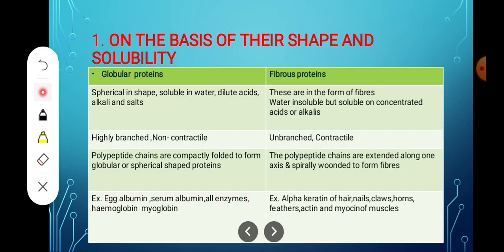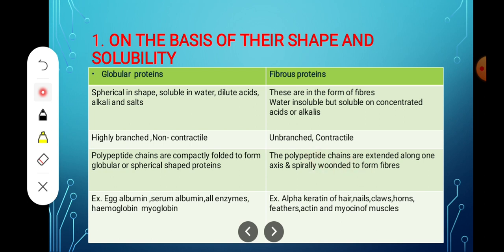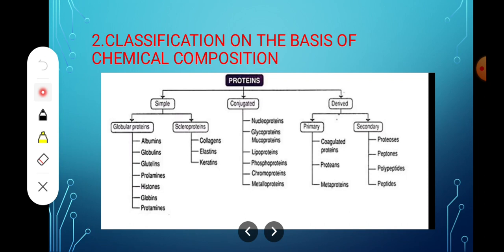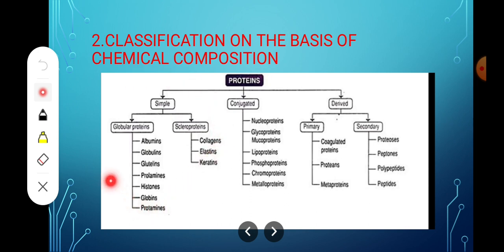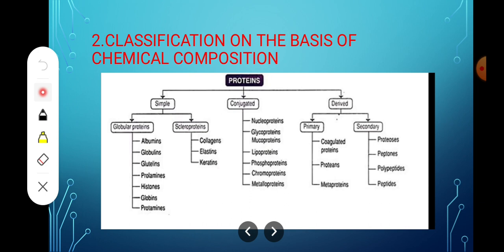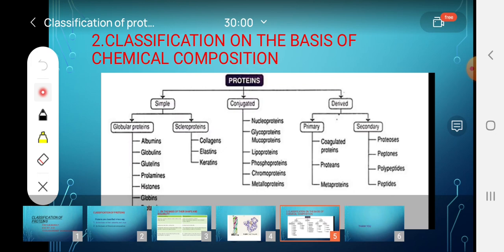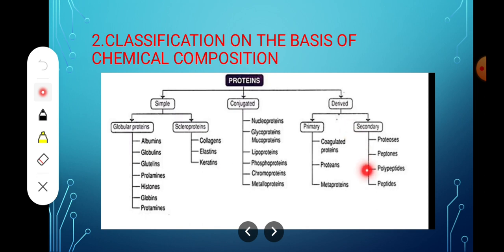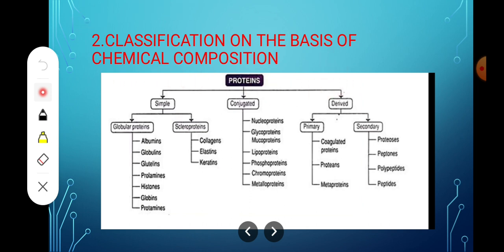Classification of proteins